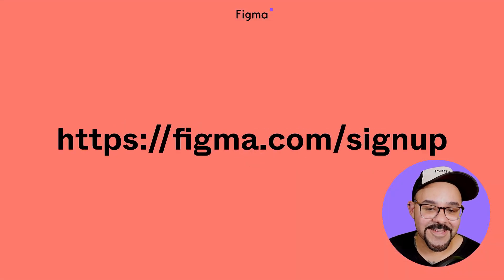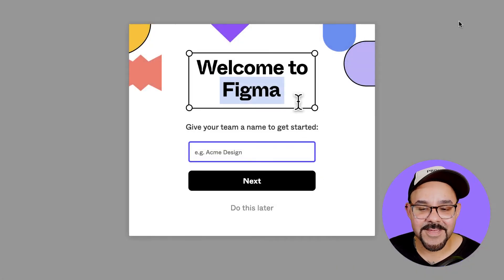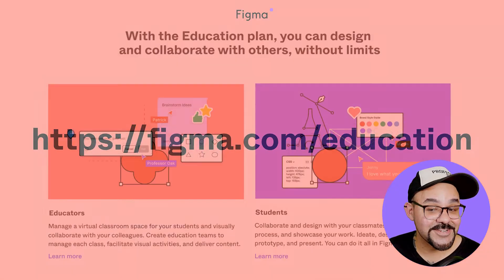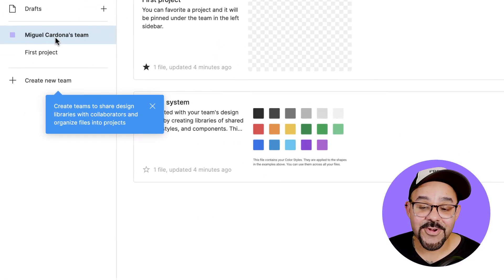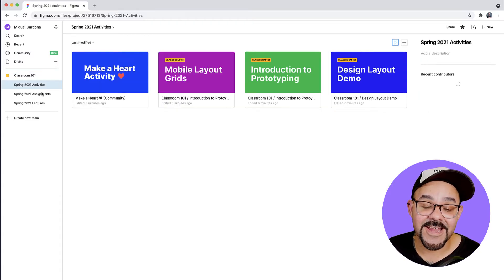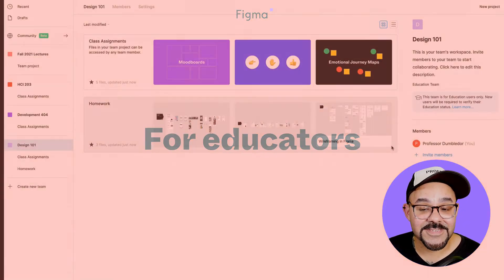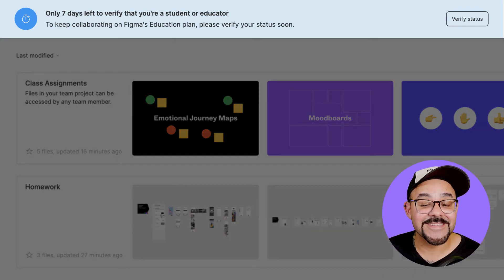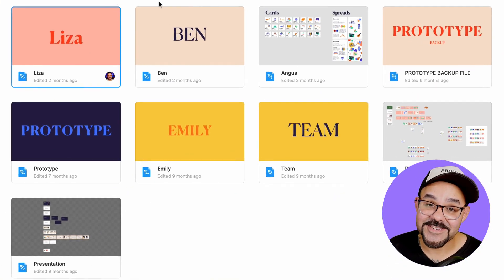How to set up your Figma Education plan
Figma is free for educators and students, learn how to sign up and verify for Figma's Education plan and collaborate on education teams. to learn more.